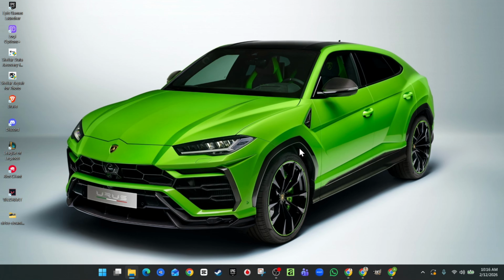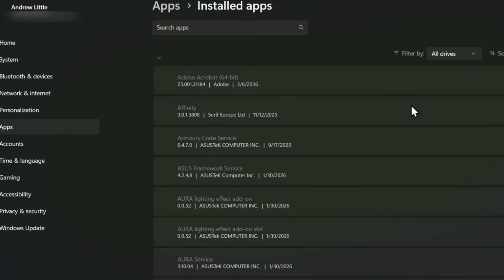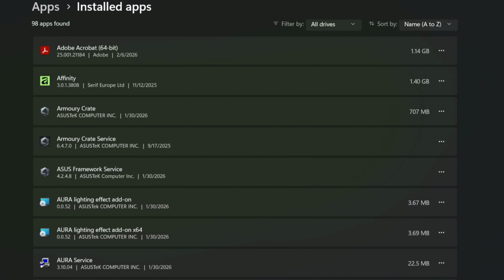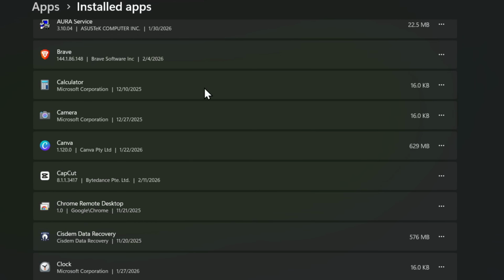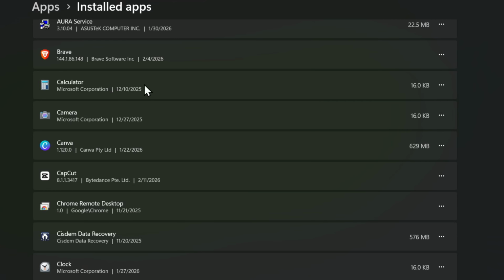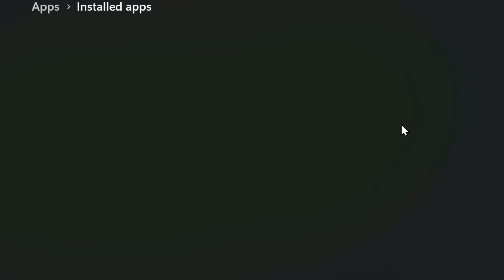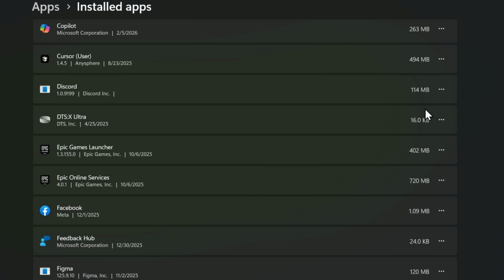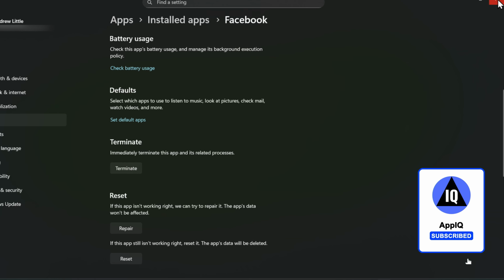How to Terminate App on Windows 11 (Step-by-Step Guide 2026)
How to terminate app on Windows 11 quickly and safely in 2026. If an app is frozen, not responding, or using too much CPU or memory, force closing it can fix the issue immediately.

In this AppIQ tutorial, you’ll learn multiple ways to terminate apps on Windows 11 using Task Manager, keyboard shortcuts, and system settings. Whether you're using a desktop or laptop, these steps work on all updated versions of Windows 11.

In this video, you’ll learn how to:

Force close apps using Task Manager
Use keyboard shortcuts to terminate programs
End background processes safely
Fix “App Not Responding” errors

Improve system performance by closing frozen apps

This guide is perfect if:
✔ A program won’t close
✔ Your PC is running slow
✔ An app is stuck or frozen
✔ You need to end a background task

These methods are fully updated for Windows 11 in 2026.

👉 Watch our related videos to learn more Windows 11 tips, fixes, and performance guides.